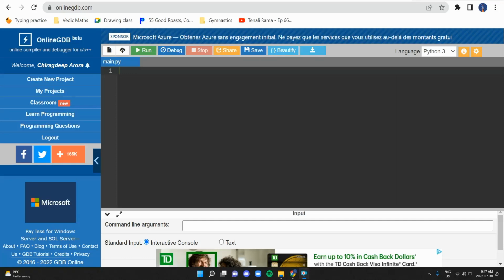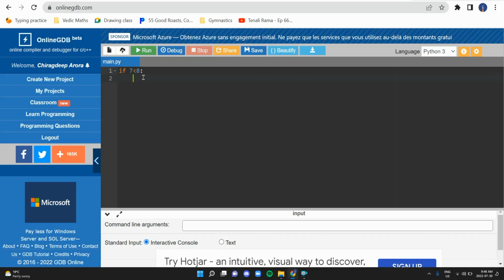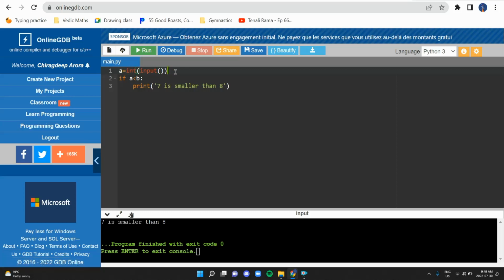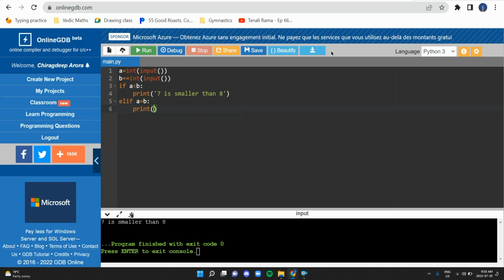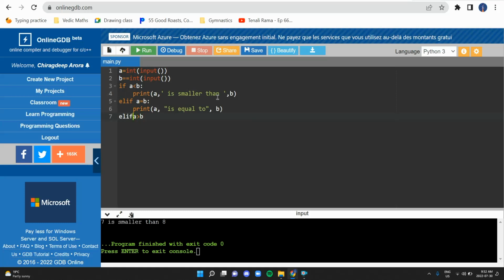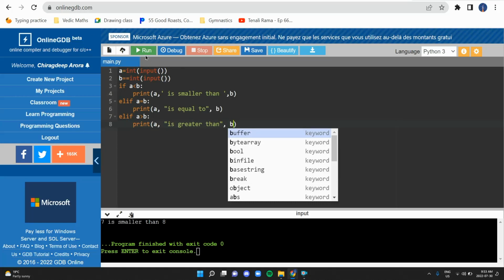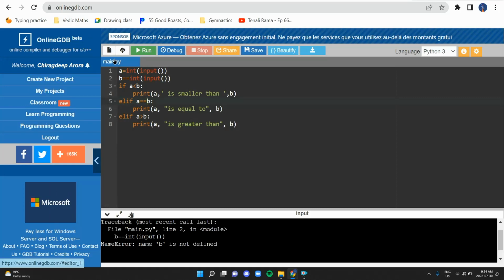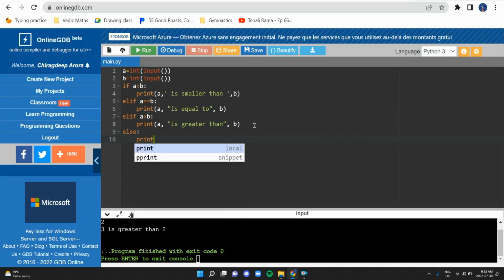How to make if...else loops in Python|Part 4|Learn to code with Python|Beginners|Tutorial|Learn ASAP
In the previous video we learnt how to take input from the user and specify their data type. In today's video you will learn about if...else loops, how to create if...else loops and compare them. Hope this tutorial was helpful.